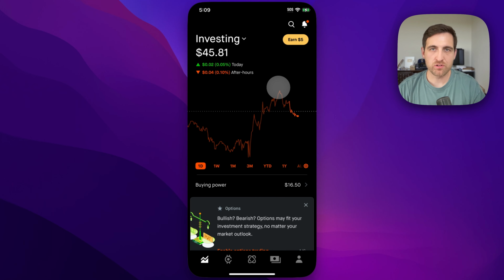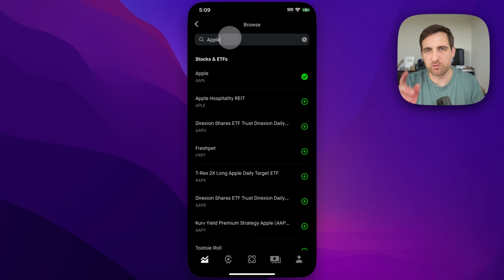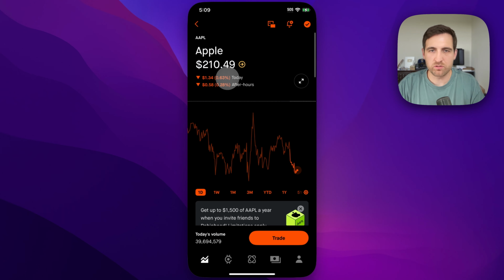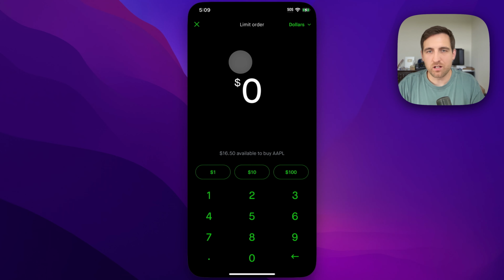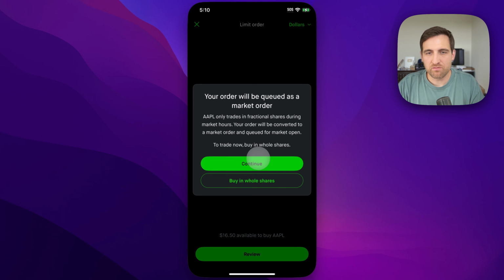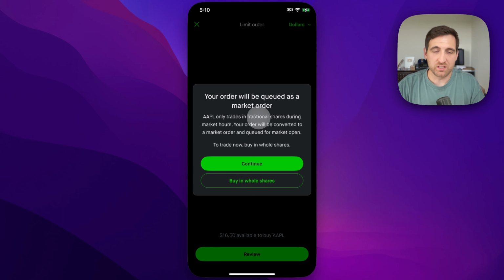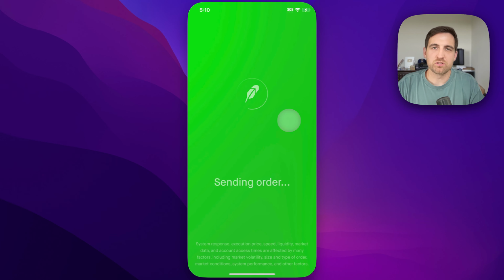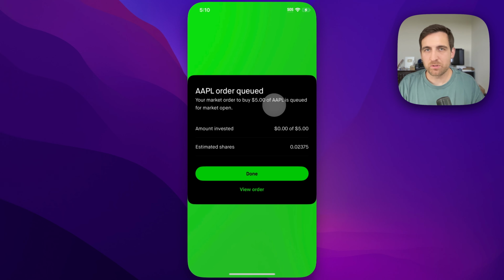How to Buy Fractional Shares on Robinhood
In this Robinhood tutorial, learn how to buy fractional shares on Robinhood. This guide explains how to invest on Robinhood by purchasing partial shares of your favorite stocks.